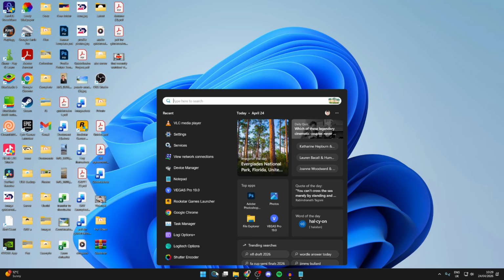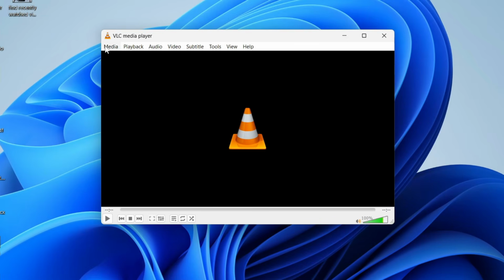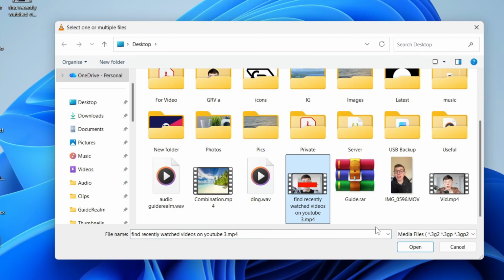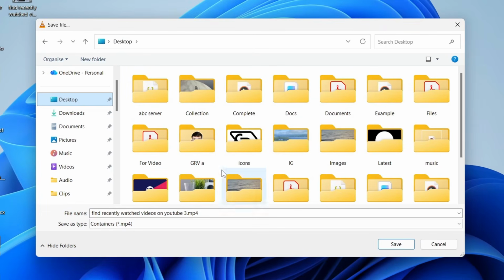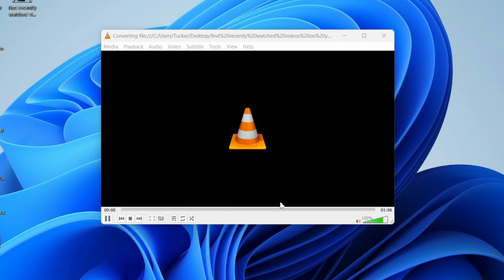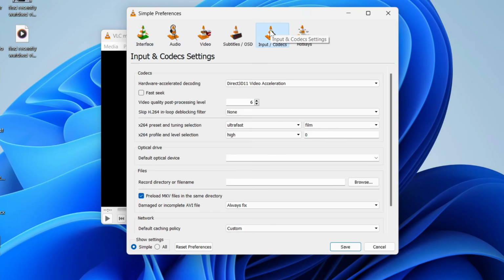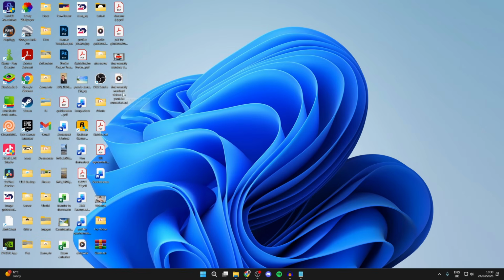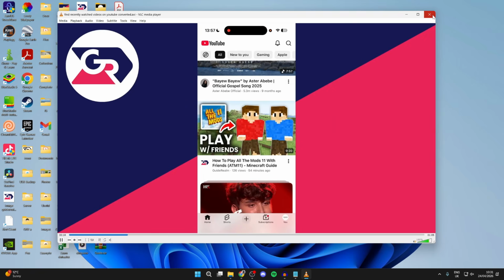How To Repair Corrupt Video File With VLC Media Player - Full Guide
Learn how to repair corrupt video file with vlc media player in this video.

GuideRealm